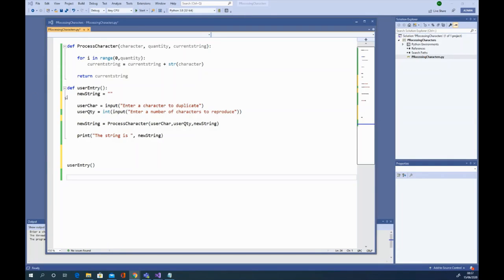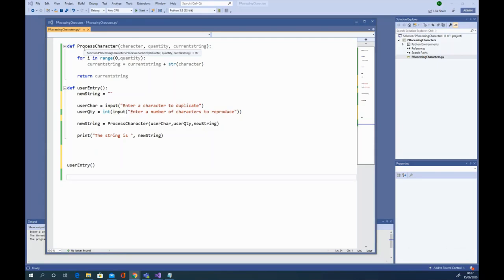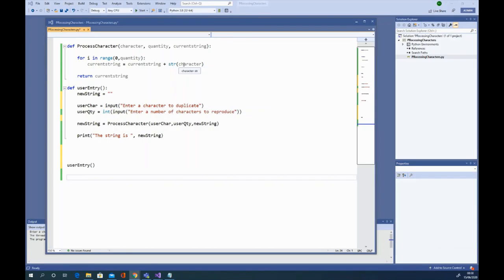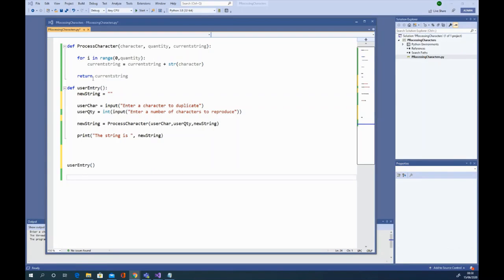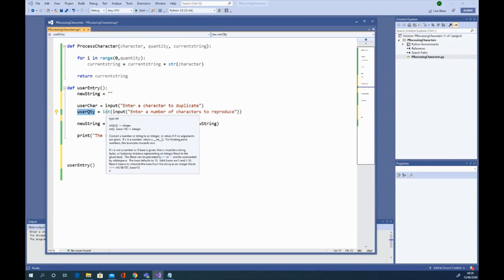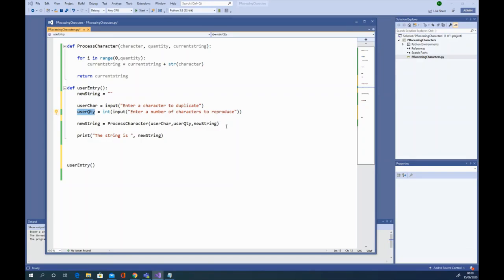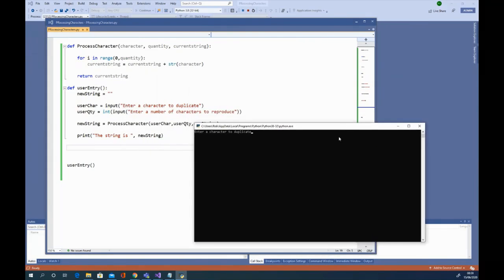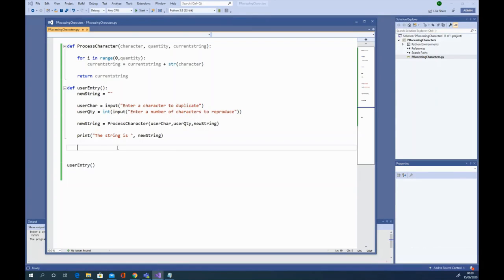Making a String of Characters Python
showing adding characters to a string in Python.